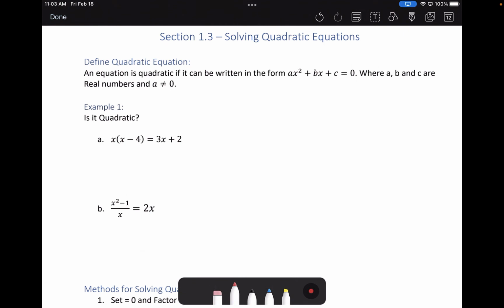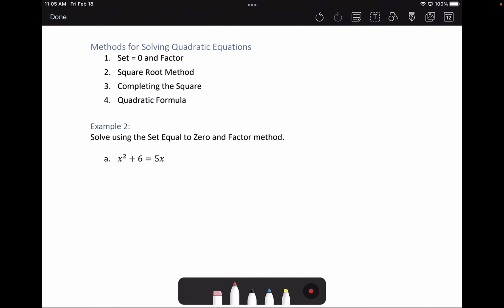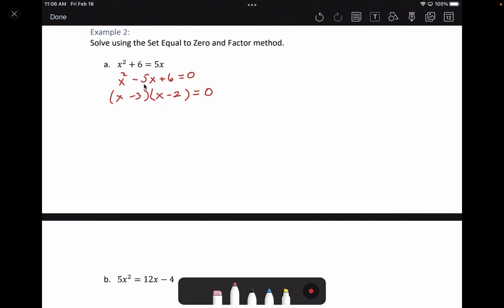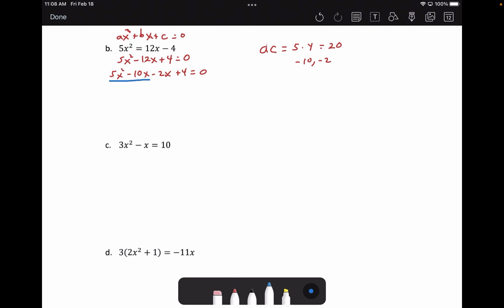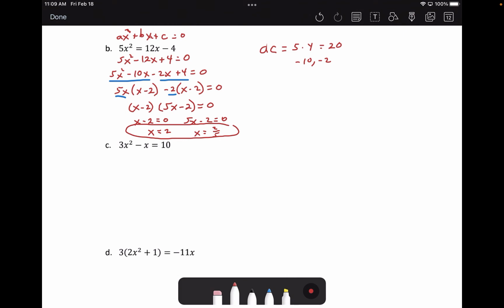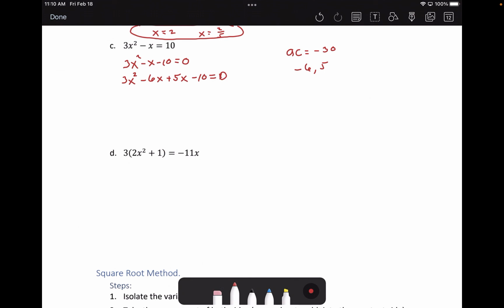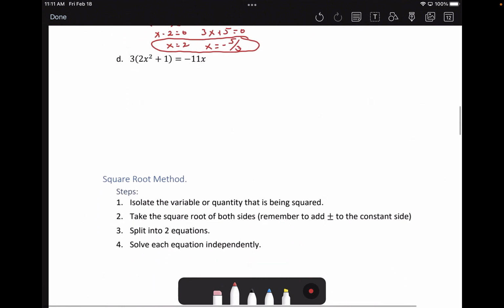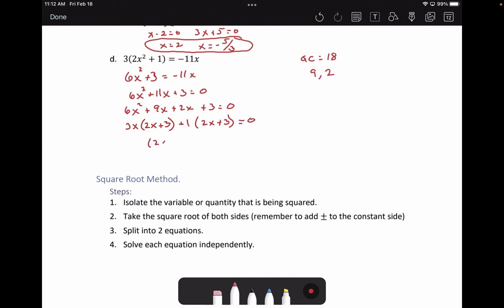section 1.3 part 1